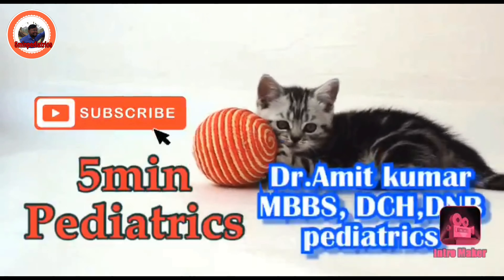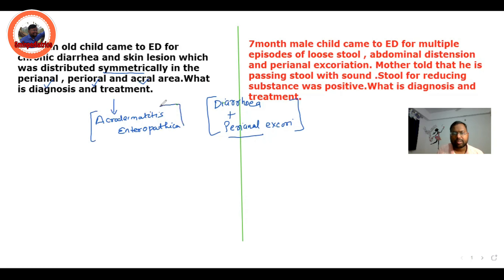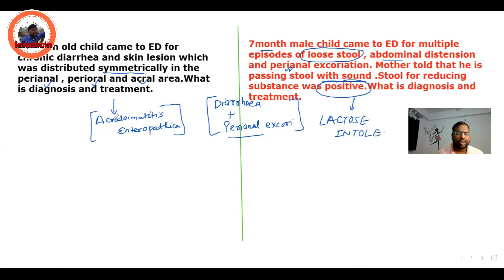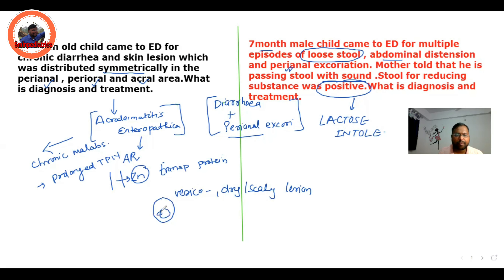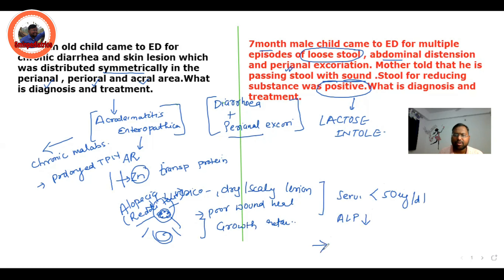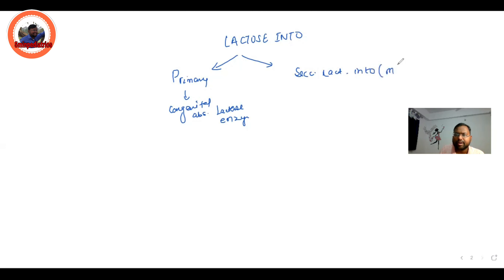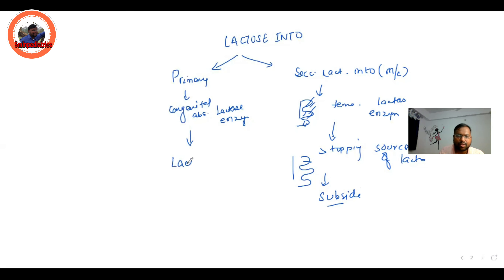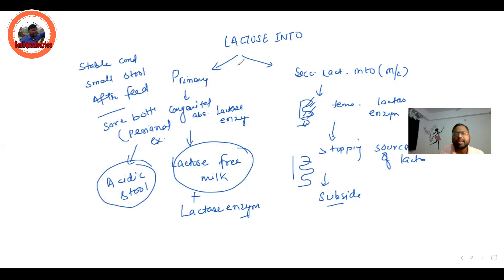acrodermatitis_enteropathica lactose-intolerance